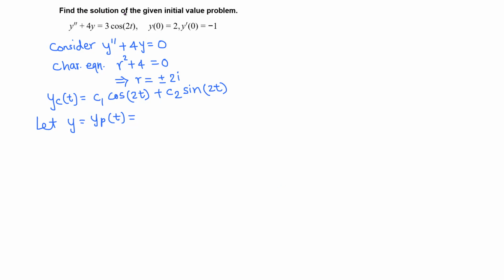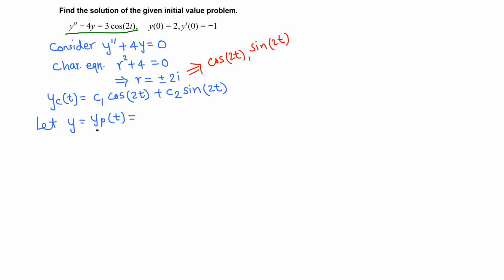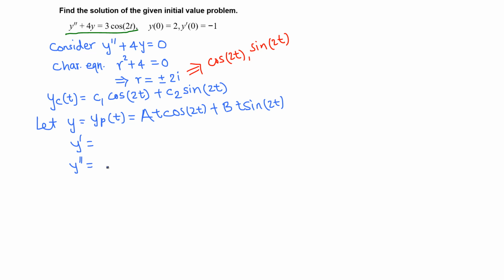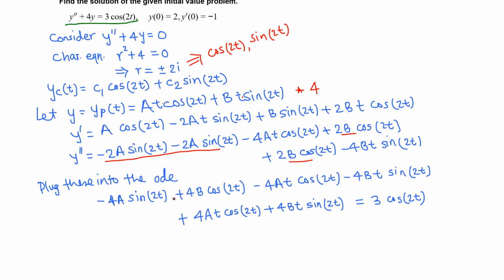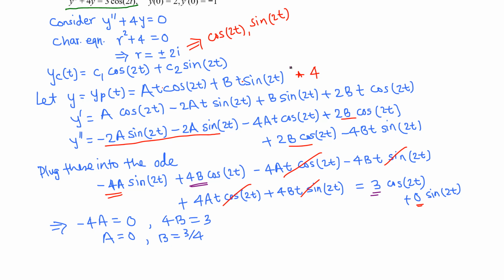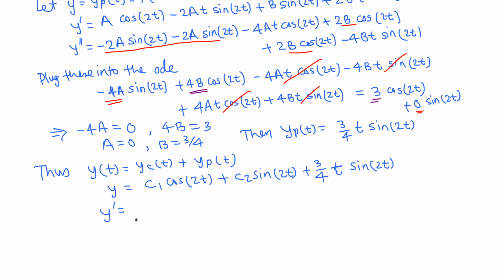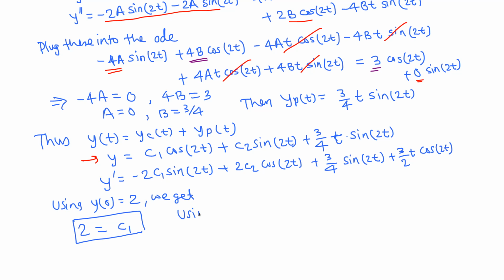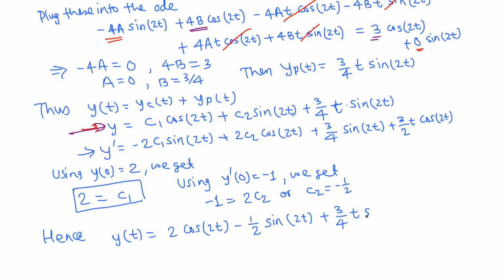Diff Eqn: 2nd order non homogeneous IVP example 2/2